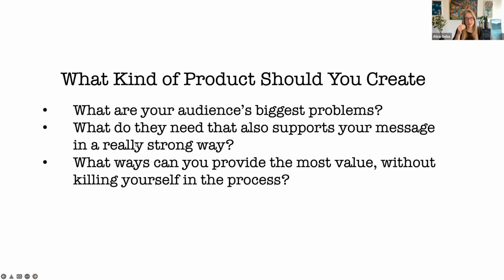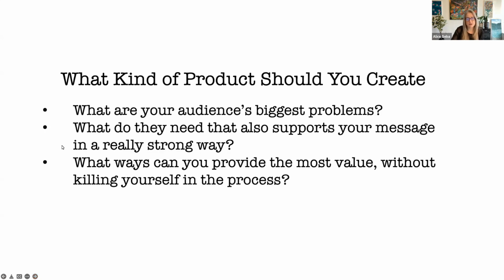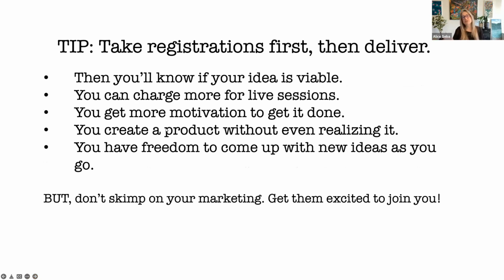How to Monetize Your Content - Create a Fast & Simple Digital Product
...and get PAID before you actually create it.

In this clip, Alice shares her no-fail strategy for creating and launching products without overthinking. Learn how to validate product ideas before committing, start small to avoid overwhelm, and leverage live sessions to create valuable offerings while staying flexible. If you’re stuck in planning mode or worried about creating the perfect product, this is the guidance you need to take action.

KEY POINTS FROM THE VIDEO:

1: Keep It Simple: Don’t Overthink
* Everything in the digital world is adaptable. Your products and content can be expanded, edited, or repurposed, so nothing is permanent.
* Start small and manageable. If you worry that your product is “too much,” scale it back and add more later as needed.
* Practicing product creation is essential—your first product doesn’t need to be perfect.

2: Validate Before You Create
* Ensure your eventual product offers something unique so it doesn’t directly compete with what your audience may already have purchased.

3: Identify Your Audience’s Problems
* Focus on the biggest problems your audience faces, especially those that align with your message.
* Ensure the product you create resonates with your audience’s existing connection to your brand.

4: Take Registrations Before Delivering
* Pre-sell your product by taking registrations before you create it.
* Offer a live class or session with a specific date and let people pay to join. This ensures your idea is viable and motivates you to deliver.
* If registration is low, you have the flexibility to cancel and refund or proceed with a smaller group for a beta version.

5: Create Value Without Overextending Yourself
* Live sessions are perceived as high-value and allow you to build a product organically by recording, transcribing, and enhancing it with worksheets or checklists.
* Flexibility in live sessions lets you adapt and add new ideas as you go, while engaging with your audience in real time.

6: Marketing is Key
* To get registrations, a compelling marketing page is crucial. Highlight the benefits and give clear reasons for people to sign up.
* A well-designed registration page builds excitement and ensures a strong start to your product launch.

ACTION STEPS:

STEP 1: Simplify Your First Product Idea
* Start small with something manageable, such as a single live session, mini-course, or simple checklist.
* Example: If your audience struggles with time management, offer a live workshop on “5 Steps to Streamline Your Day,” and transcribe it into a digital guide afterward.

STEP 2: Validate Your Product Idea

STEP 3: Pre-Sell Your Product
* Announce your product and open registrations before creating it.
* Example: “Join my live workshop on [date]. You’ll learn practical strategies to [solve problem]. Seats are limited—register now!”

STEP 4: Focus on Solving a Clear Problem
* Identify the biggest challenge your audience faces that aligns with your message.
* Example: If your audience struggles with productivity, create a product specifically about “Overcoming Procrastination.”

STEP 5: Prepare a Strong Registration Page
* Highlight the benefits of your product and include a clear call to action.

STEP 6: Adapt and Improve Over Time
* Stay flexible by iterating on your product after initial feedback.
* Example: If participants in your live session ask for additional resources, create bonus materials and offer them as an upsell.

STEP 7:  Repurpose Live Sessions Into Products
* Use live sessions to interact with your audience, record the content, and later turn it into a product.
* Example: Host a live Q&A, then transform the recording into an evergreen course by adding worksheets and checklists.

Need help perfecting this method? This is EXACTLY what we teach you at Course Creator's University